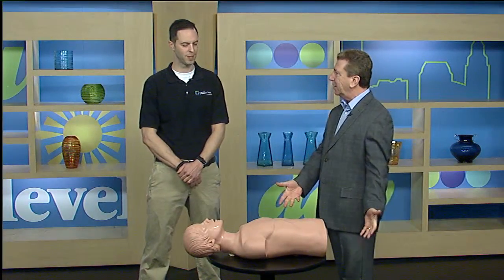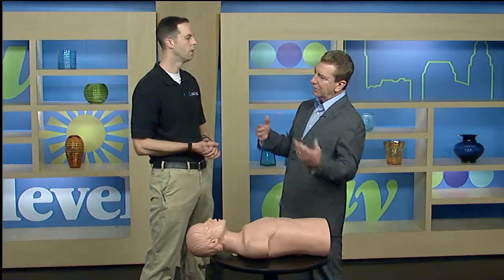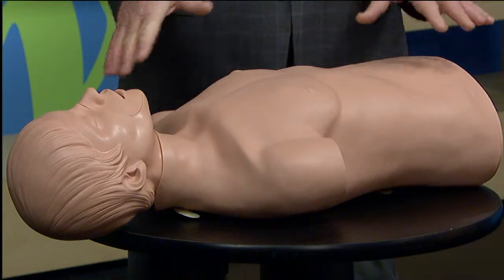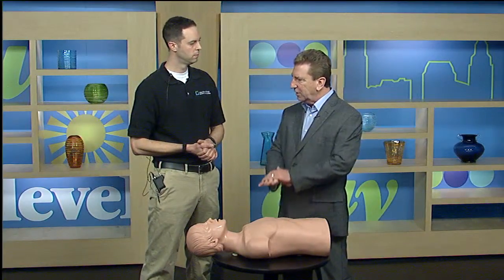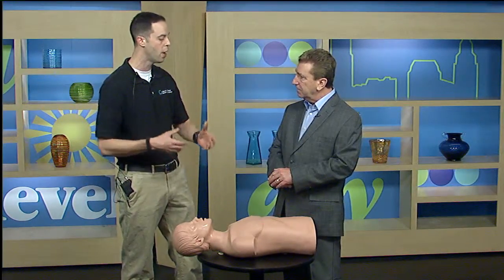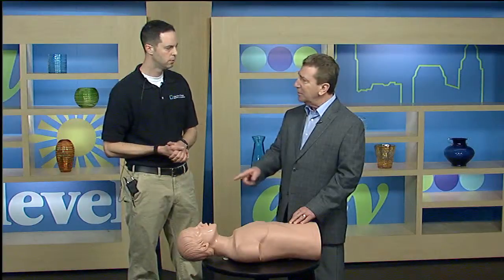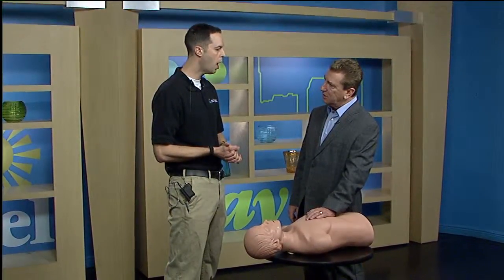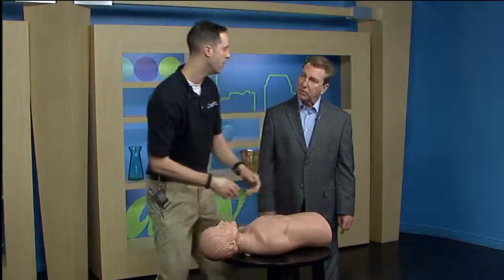Cleveland Clinic NDC 13Feb2014